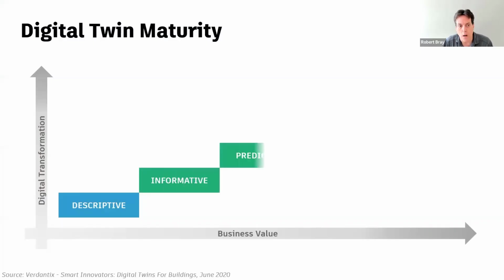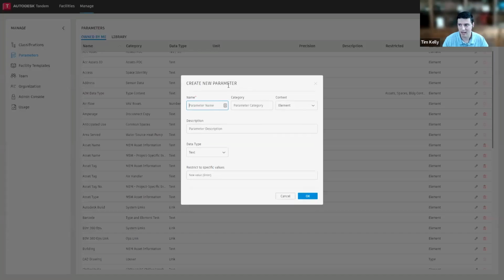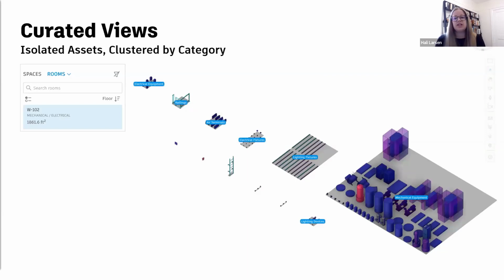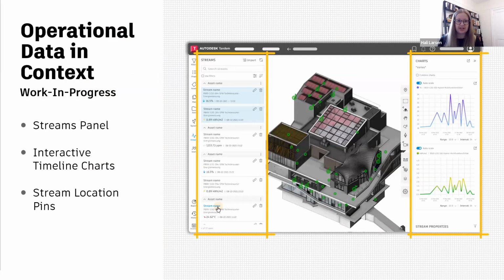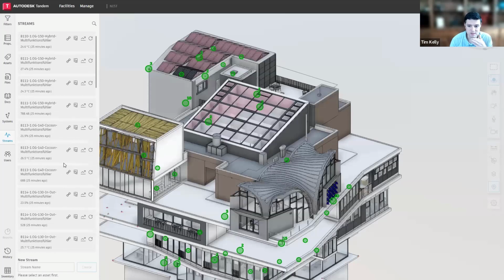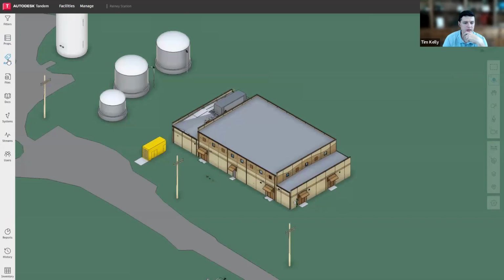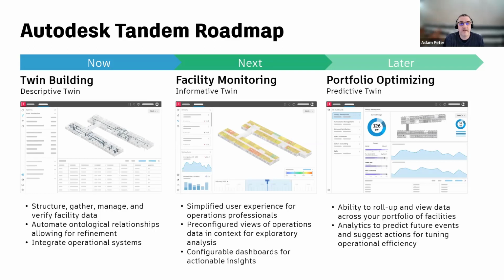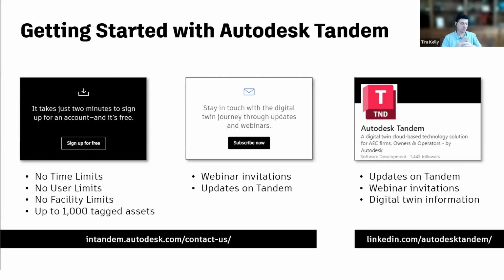Autodesk Tandem- April 20, 2022 Product Update Webinar